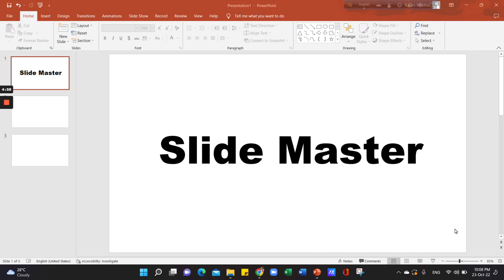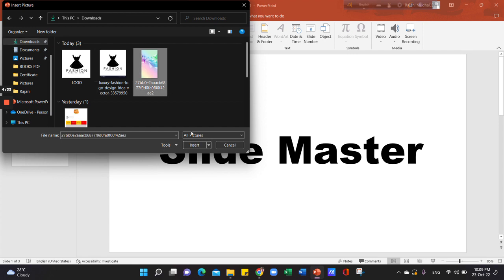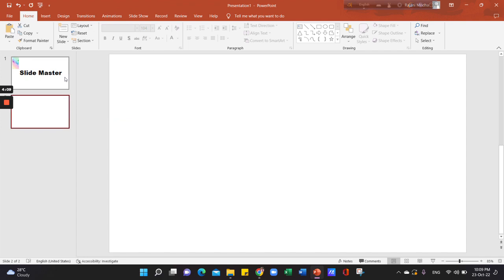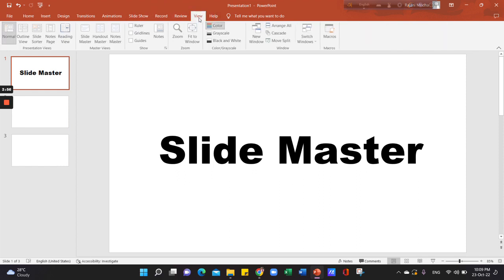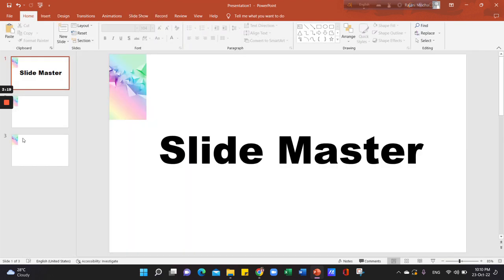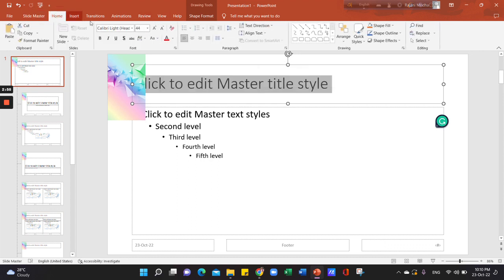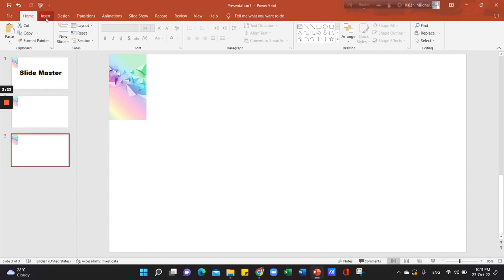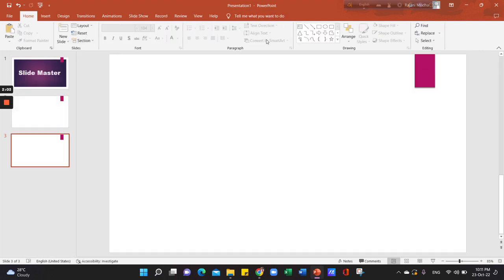স্লাইড মাস্টার কী? [How to use master slide]